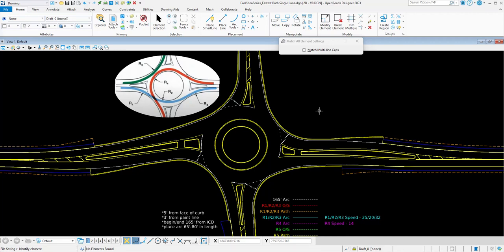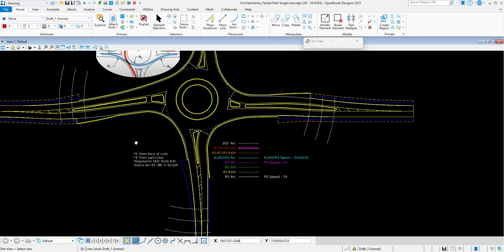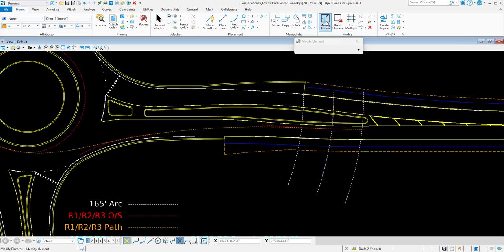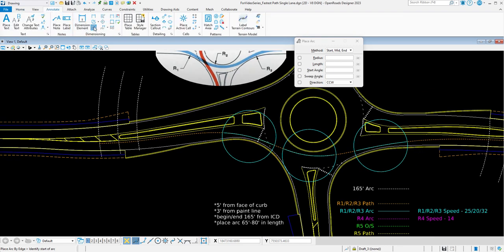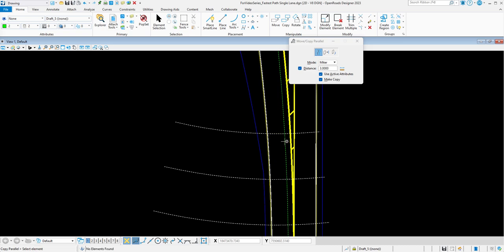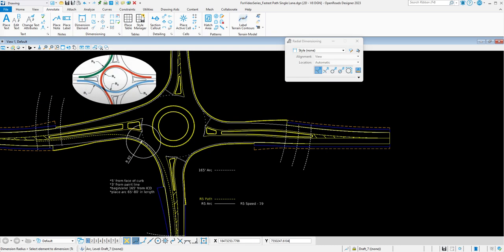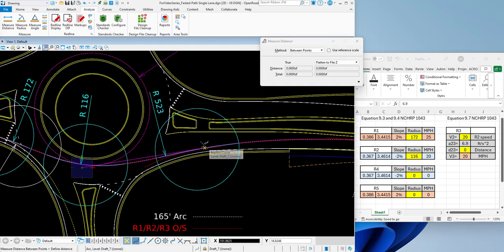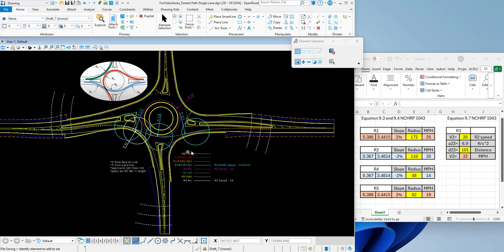Iowa DOT MicroStation ORD Connect - Fastest Path for Roundabouts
This is to demonstrate a method to place the fastest path linework for a roundabout following the NCHRP 1043 graphic for movements and R values.